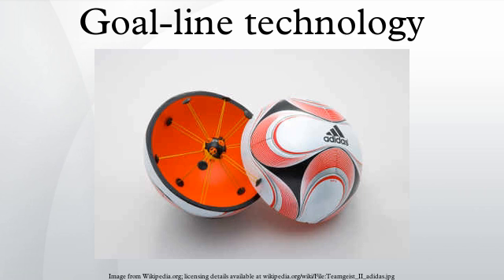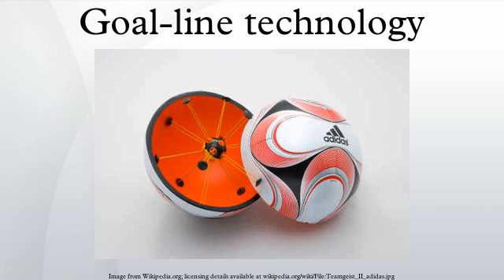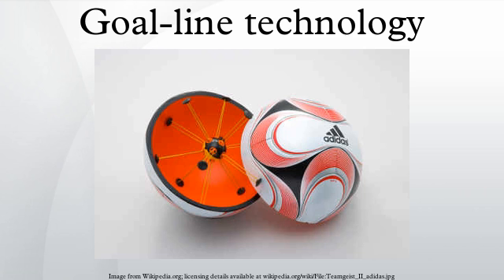Goal-line technology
In association football, goal-line technology (sometimes referred to as a Goal Decision System) is a method used to determine when the ball has slightly crossed the goal line with the assistance of electronic devices and at the same time assisting the referee in awarding a goal or not. The objective of goal-line technology (GLT) is not to replace the role of the officials, but rather to support them in their decision-making. The GLT must provide a clear indication as to whether the ball has fully crossed the line, and this information will serve to assist the referee in making his final decision. In the wake of controversial calls made in the Premier League, 2010 World Cup and the Euro 2012, FIFA (previously against the technology) tested potential candidates for goal-line technology. Nine systems were initially tested, but only two remain.
On 5 July 2012, the International Football Association Board (IFAB) officially approved the use of goal line technology. The two systems approved in principle were involved in test phase 2: GoalRef and Hawk-Eye. In December 2012, FIFA announced it would introduce goal-line technology in a competitive match for the first time at the 2014 FIFA World Cup in Brazil. Starting in 2013, in the United States technology has been used in Major League Soccer. However MLS' Canadian teams do not use them in their home games due to the lack of funding. Goal-line technology was also implemented for the 2014 FIFA World Cup held in Brazil whereby the GoalControl system was installed in each of the 12 stadiums.